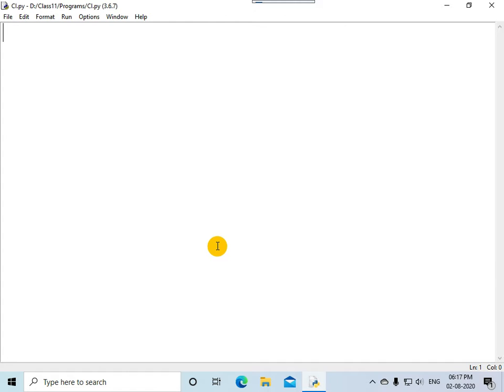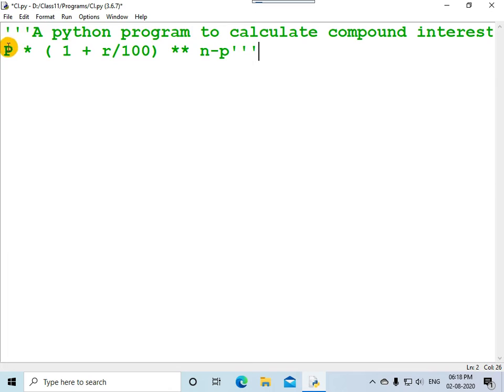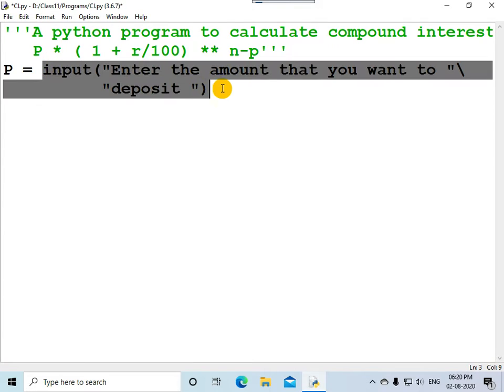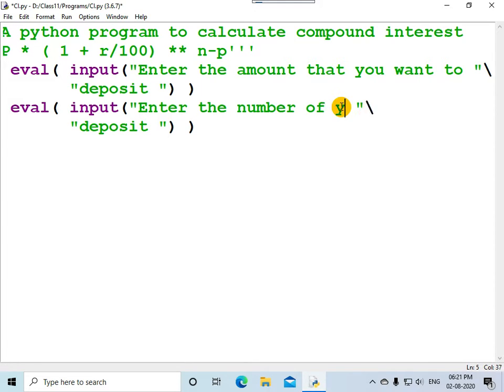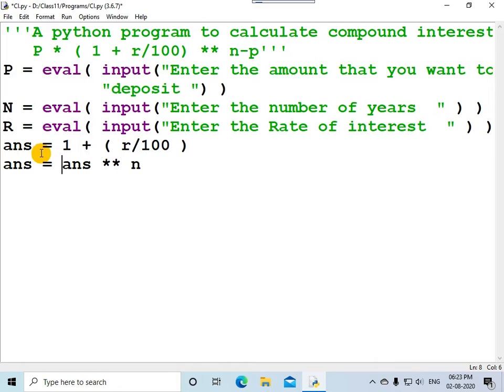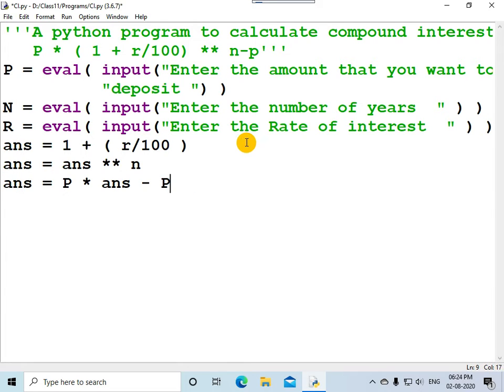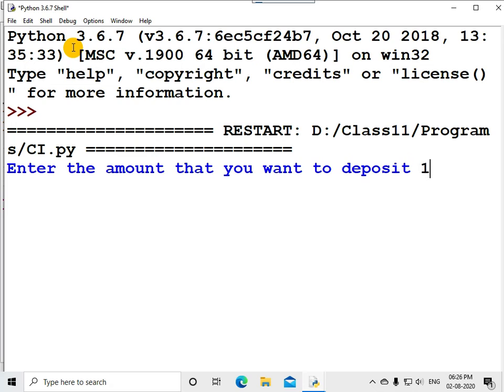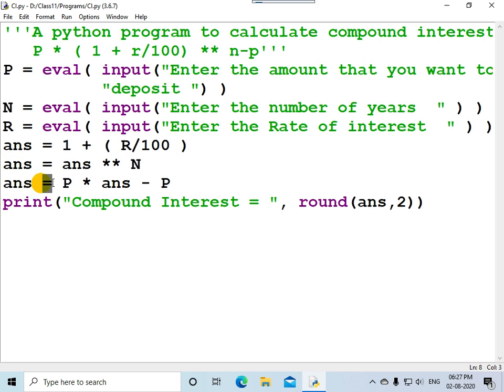Python program on Compound Interest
This video tutor explains the Python program on Compound Interest. It includes the following.
1. How to write Multiline comments
2. How to continue a statement in the next line (\)
3. round()
4. Avoid unnecessary use of variables.